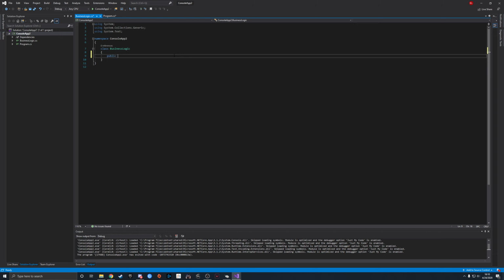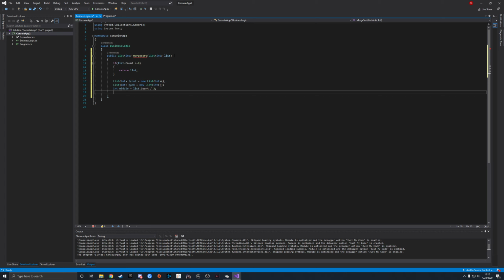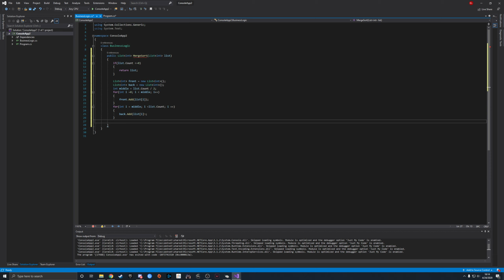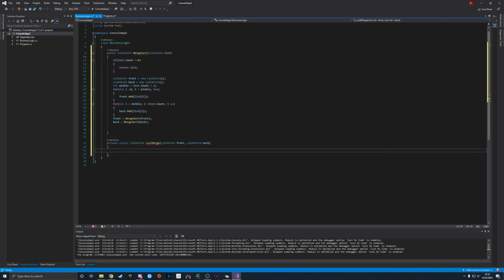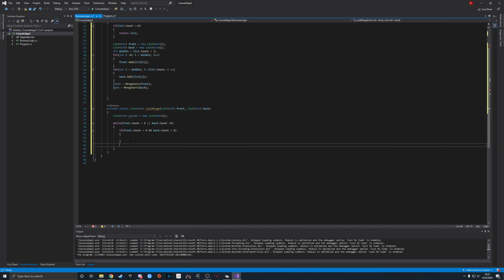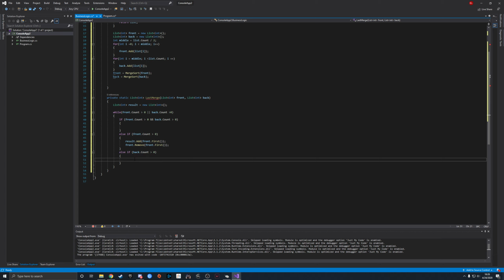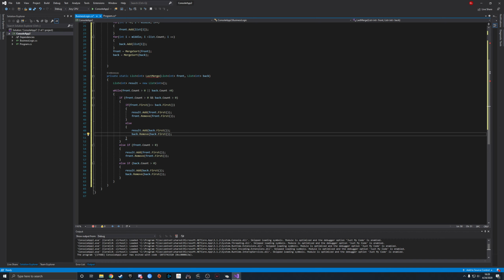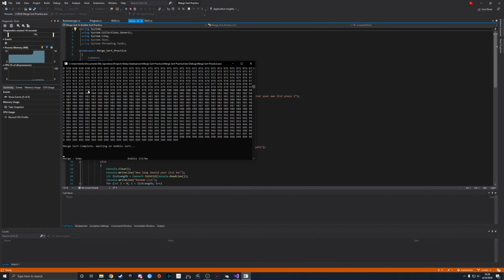Merge Sort Tutorial C# and Linq